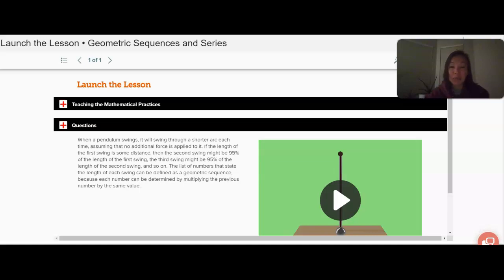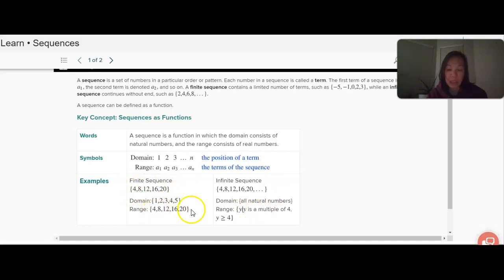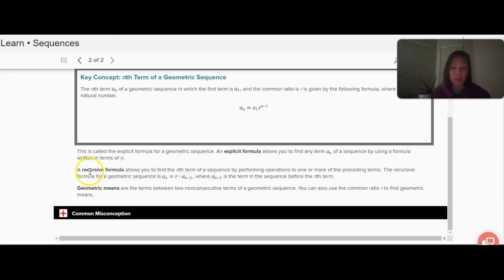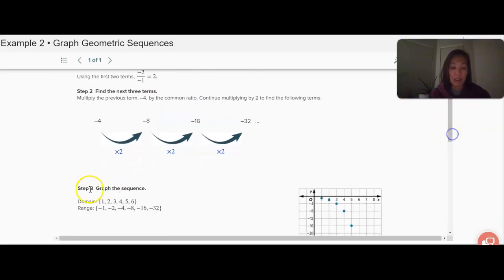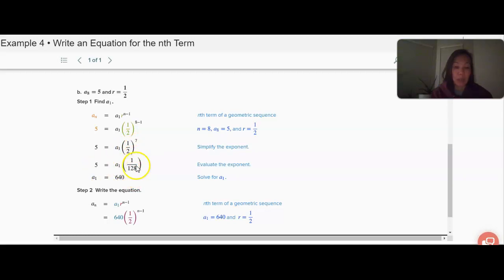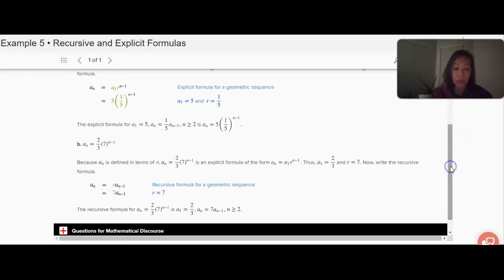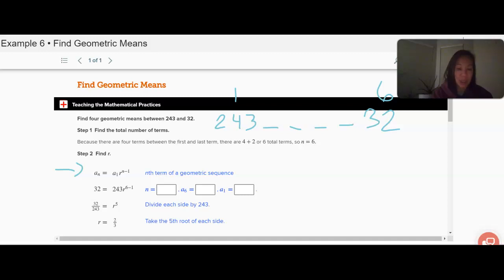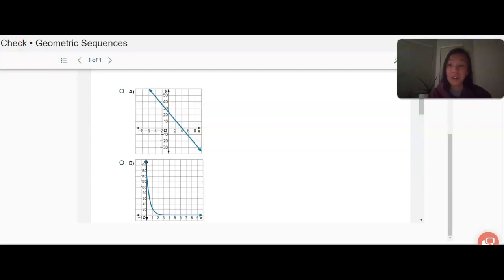Honors Algebra II: Section 7.4a